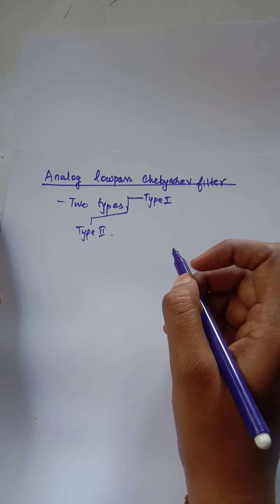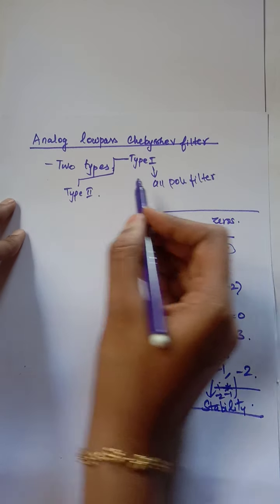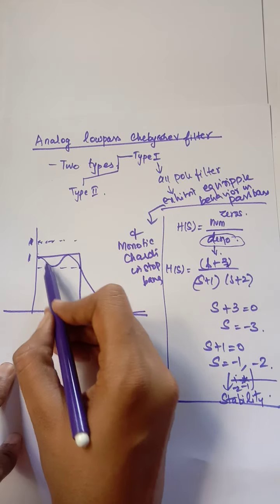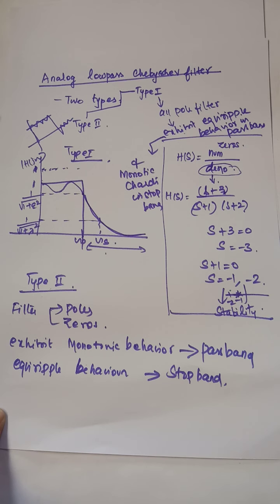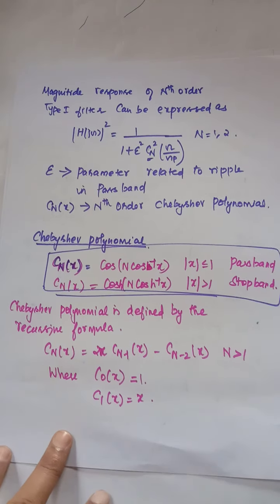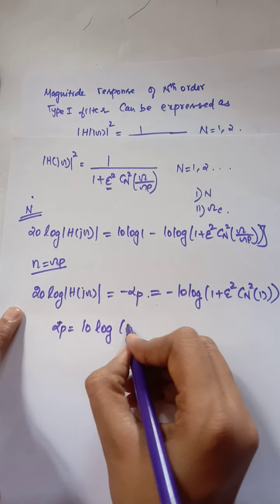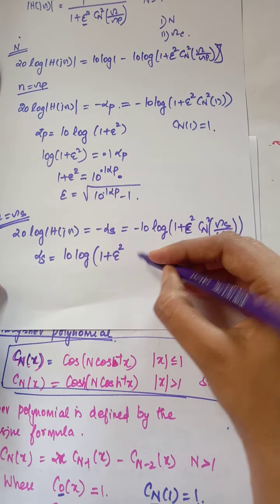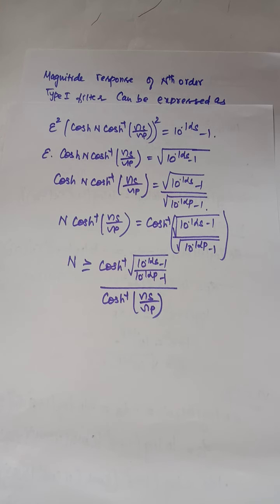Chebyshev LPF part1